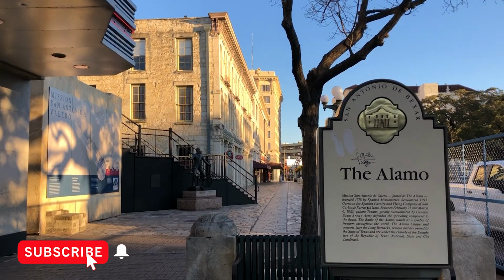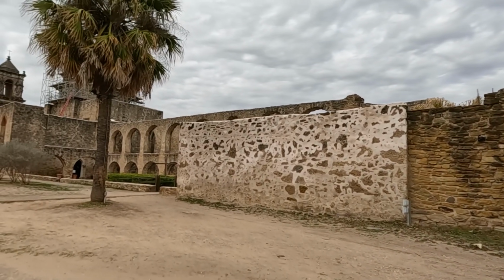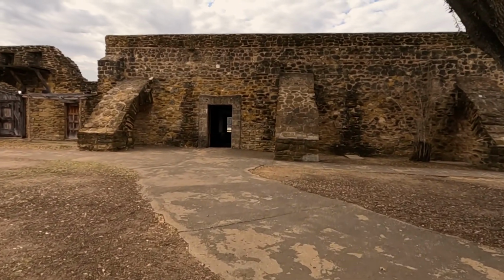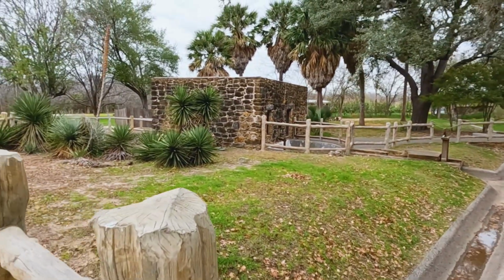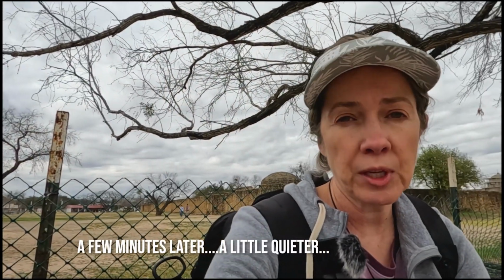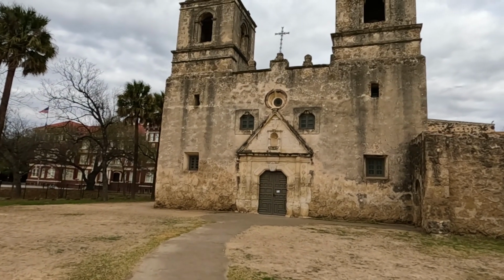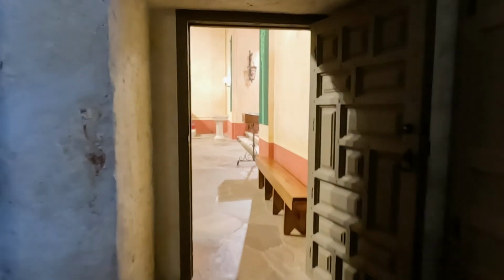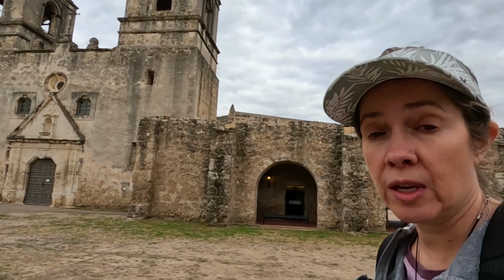San Antonio Missions a UNESCO World Heritage Site in San Antonio, Texas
You can save up to 40% on your hotel reservation by using the group rates on Plannin! Sign up for FREE here for your next stay in San Antonio

The San Antonio Missions is so much more than the Alamo!  The San Antonio Missions National Historical Park became a UNESCO World Heritage site in 2015. The area contains the largest collection of Spanish colonial missions in North America! The park contains five separate missions that are operated independently. These five missions are the Alamo (Mission San Antonio de Valero), Mission San Juan, Mission Espada, Mission San Jose and Mission Concepcion.

In this video we visit two Missions. Mission San Jose and Mission Concepcion.

In the 1700’s this area was considered new Spain and the spanish government sent priests to this area of Texas to settle and protect the territory. The priests brought indigenous people here and tried to create a spanish community and their ‘mission’ was to convert these people to Catholicism.

Mission San Jose is considered the Queen of the missions and this is where the Main Visitor Center is located. This mission was established in  1720. This is the largest mission in San Antonio. At it’s height it was a sanctuary and community for 300 Native Americans.

Mission Concepcion is located 3 miles of downtown and was constructed in 1755. This mission remains true to the  original design and is the oldest unrestored stone church in the US & the best preserved Spanish colonial    structure in the US.

I have many more videos coming soon on fantastic things to do in the San Antonio Area!

Chapters:
00:00 Intro
00:33 Visitors Center
01:34 Mission San Jose
09:58 Transportation Options
12:18 Mission Concepcion